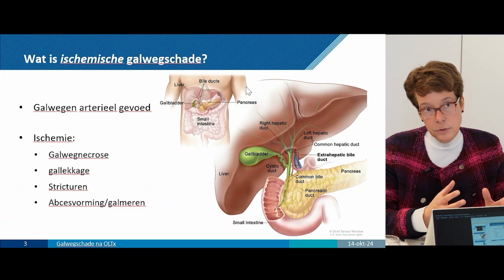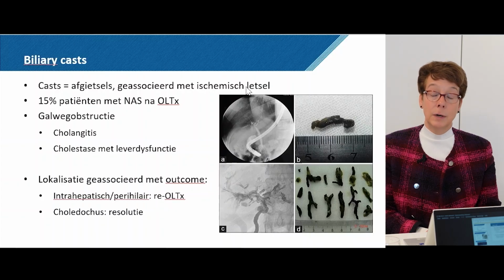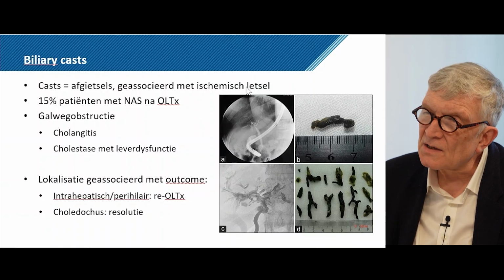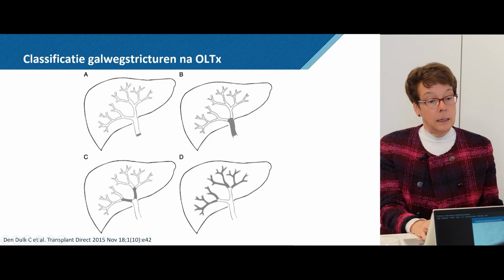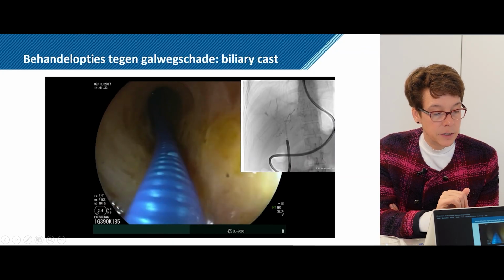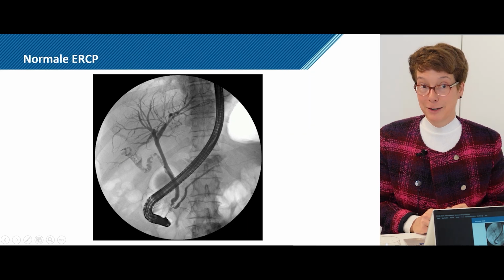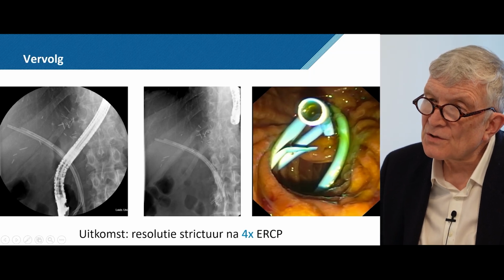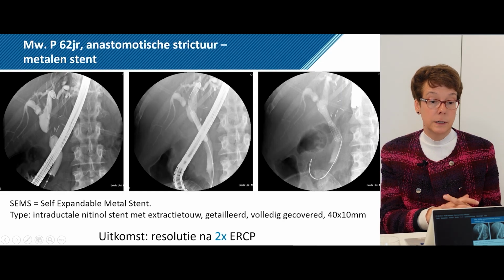Jeanin van Hooft explains ERCP after liver transplantation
ERCP in liver transplantation can be challenging — from indication to execution. Jeanin van Hooft explains it all!